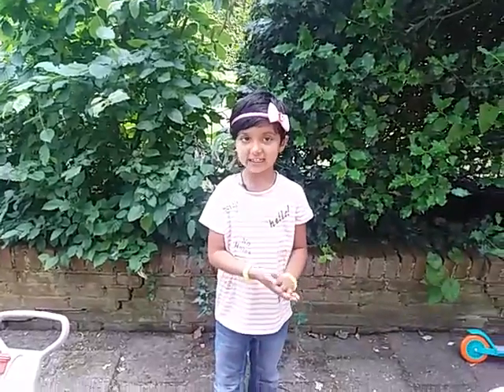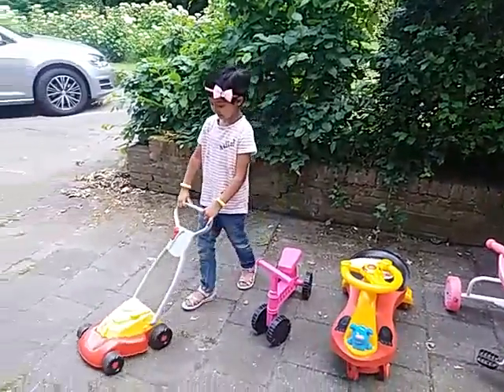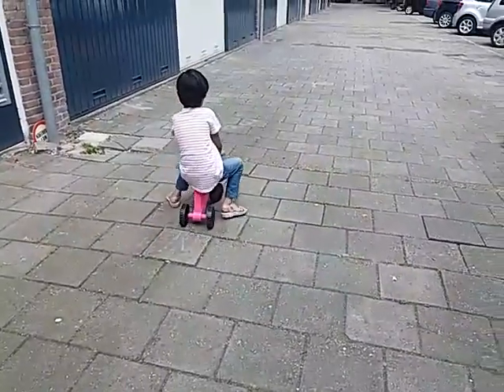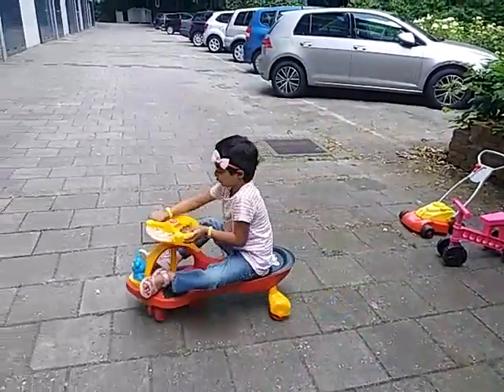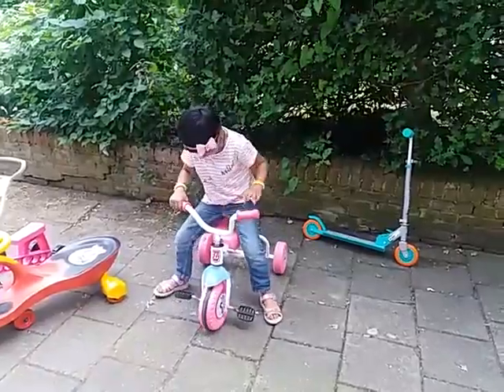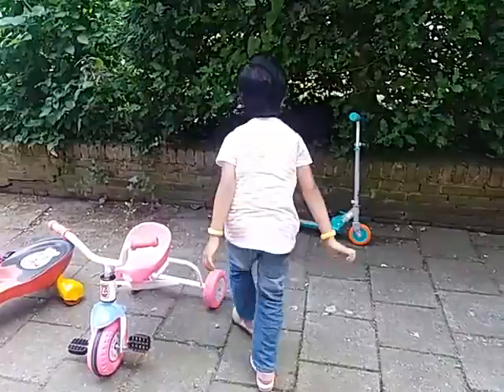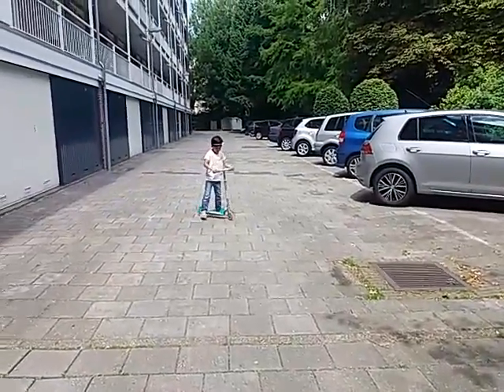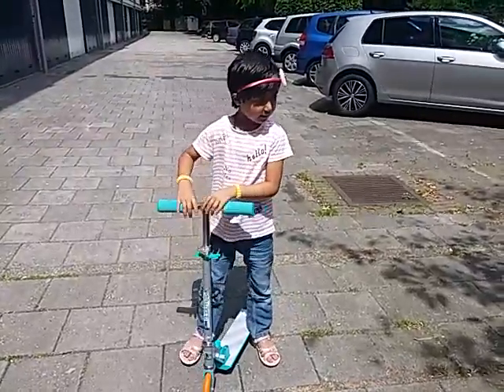Kids byke demo by Sainaa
Different walker and bykes for kids till age 5.